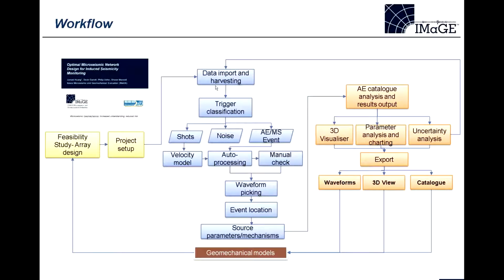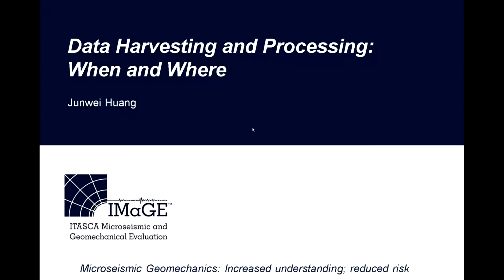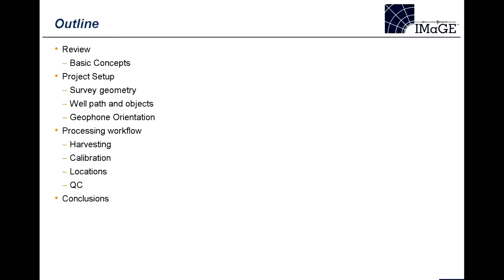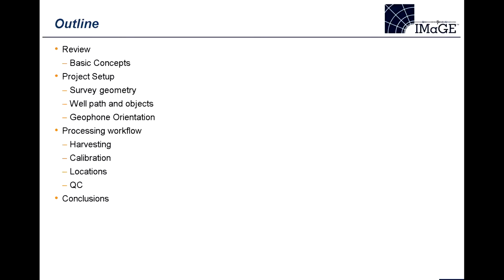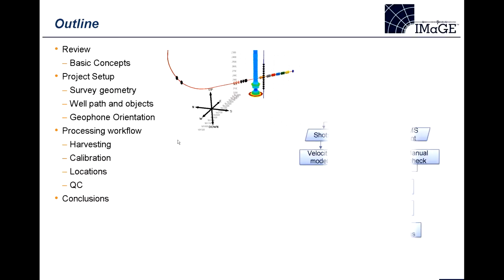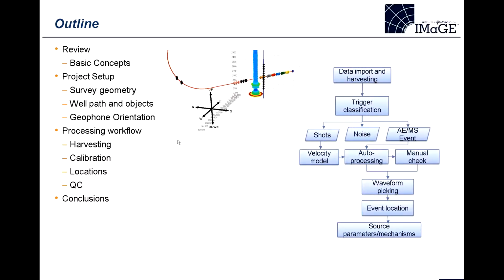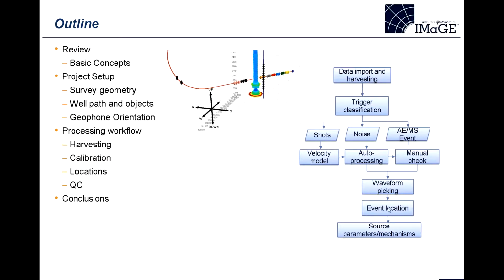3. Data harvesting and processing: When and where (preview)